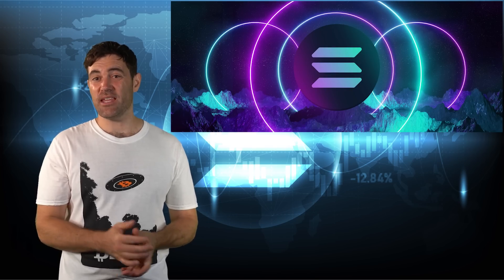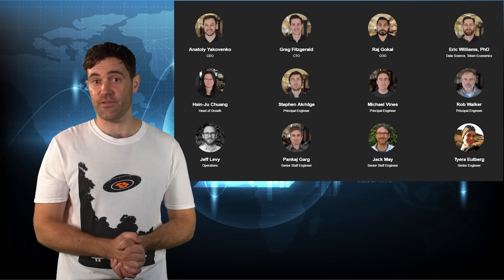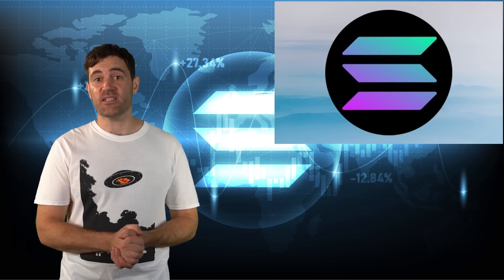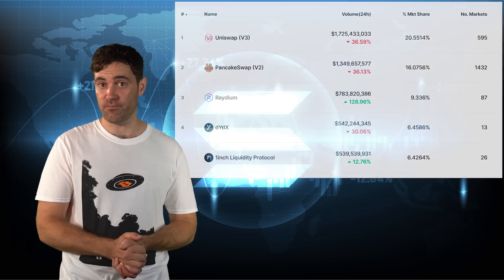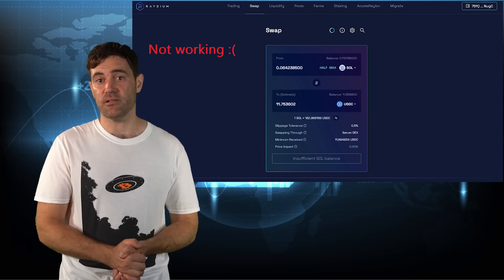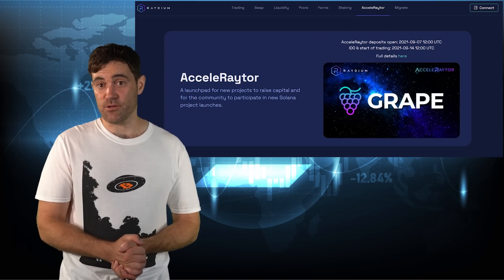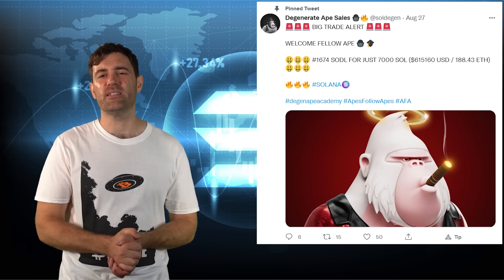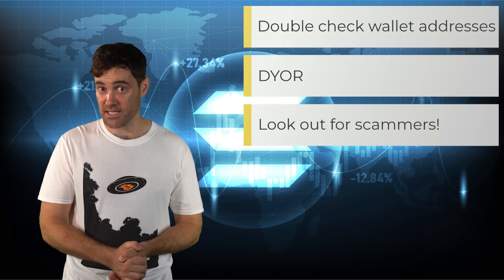Using Solana & Finding GEMS!! Complete Guide 💎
📺Essential Videos📺

- TIMESTAMPS -
0:00 Intro
2:30 Solana Recap
5:29 How To Set Up Browser Extension
6:43 How To Add Funds
8:21 Solana Raydium DEX Tutorial
11:31 Where To Find New Projects
15:01 Solana NFTs
17:24 Outro

⛓️ 🔗 Useful Links 🔗 ⛓️

👨‍🏫Solana Recap👨‍🏫

Solana was built by Solana Labs, a software company based in San Diego, Caligornia which raised over 25 million dollars between multiple sales of the SOL coin in 2019 and 2020

Like most cryptocurrency projects, Solana is owned, operated, and overseen by the Solana Foundation, a non-profit based in Switzerland which commissions Solana Labs to maintain the Solana blockchain

In contrast to most cryptocurrency projects, Solana’s blockchain can process transactions at speeds comparable to traditional payment processors. Official figures range from 50 to 65 thousand TPS

👨‍💻How To Set Up Solana Browser Extension👨‍💻

When it comes to interacting with the Solana blockchain, the first step is to download a web wallet browser extension. Your best bet here is the Phantom web wallet which I’ll leave a link to in the video description

💰Adding SOL To Solana Browser Extension💰

The best place to buy SOL is the FTX US cryptocurrency exchange, and that’s because the Phantom web wallet can be connected directly to your FTX US account

Note that this integration is not currently available for FTX global, though you should have no issues making an FTX US account even if you’re not based in the United States

💱Solana Raydium DEX Tutorial💱

The first dApp you should familiarize yourself with is a DeFi protocol called Raydium which acts as a sort of one stop shop for everything DeFi on Solana

Raydium’s AMM DEX has been particularly popular, and it recently became one of the top DEXes in cryptocurrency by trading volume

🤑Where To Find New Solana Projects🤑

The first place you can find new Solana projects is the FTX Global exchange. FTX has hosted 9 initial exchange offerings so far, and almost all of these have been for projects building on Solana

The second place you can find upcoming Solana projects, and that’s Raydium’s Accelerator launchpad. Raydium’s accelerator has hosted about half a dozen initial DEX offerings for Solana projects

The third place you can catch Solana projects early is Solanium. If the name didn’t give it away, Solanium has a similar IDO process as Raydium, but the barriers to entry are a bit lower, at least for now

🖼Solana NFTs🖼

You can buy and sell pieces from Solana’s most popular NFT collections on Solanart.io. Any NFTs you buy there should automatically show up in your Phantom wallet in the collectibles tab

As it so happens, FTX recently released their own NFT marketplace which lets you buy, sell, and mint NFTs on both Solana and Ethereum

Although you won’t be able to withdraw any NFTs you purchase to your Phantom wallet for the time being, FTX’s documentation suggests this will soon be possible

Not only that, but you’ll even be able to deposit any Solana NFTs you bought elsewhere and put them up for sale on FTX’s NFT marketplace.